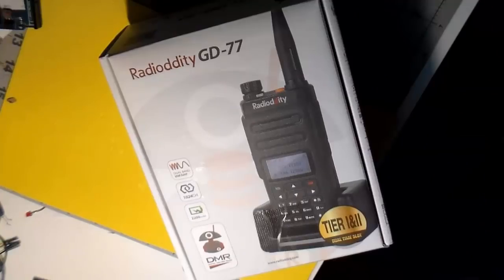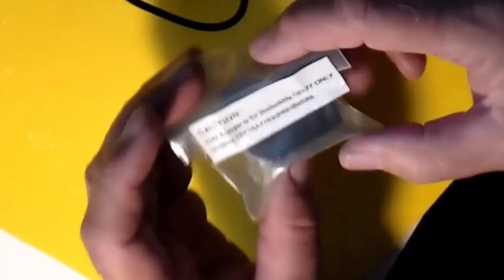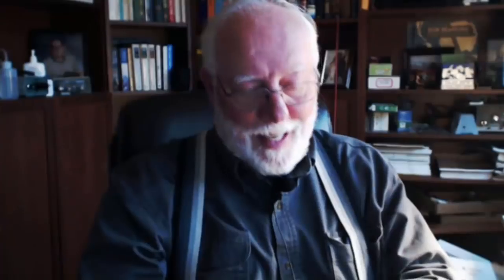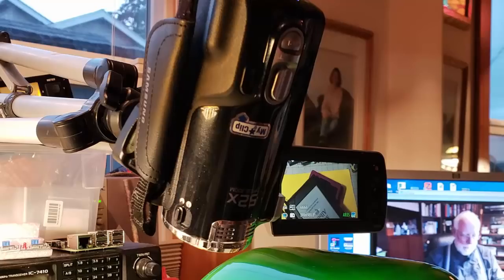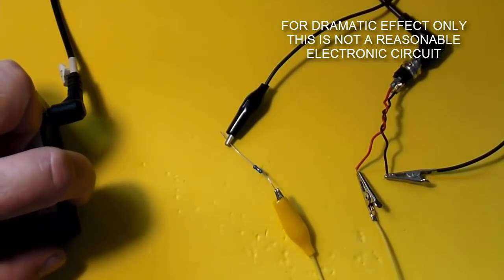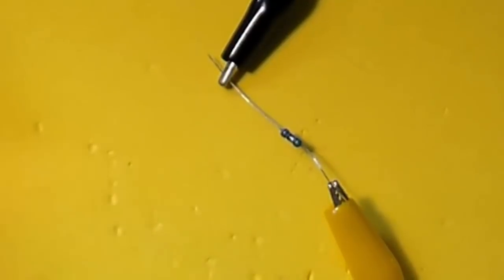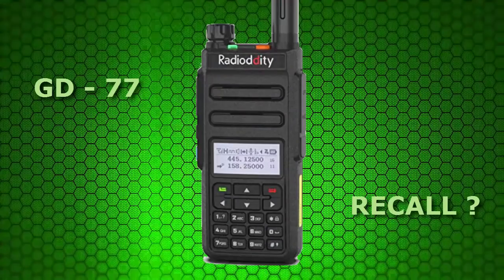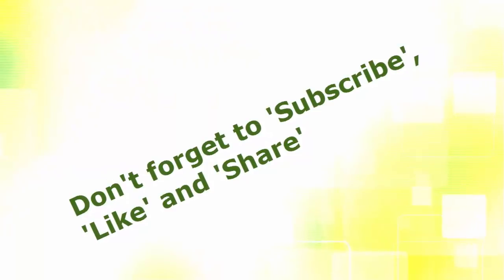Should This DMR Radio Be Recalled?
The Radioddity GD-77 seems to be pretty good radio. There's no problem there. It is the USB Charger that comes in the box that we should be worried about. It looks like a standard USB Charger. It even has the standard USB icon imprinted right next to the jack. But this USB is anything but standard. In fact if you're not careful, it could be the most costly piece of electronics you purchase. Don't worry, though. If you own one of these, this video will show you how to make it safe.

This is one of my shorter videos, but I think you will enjoy it. Especially the smoke and fire in the middle.